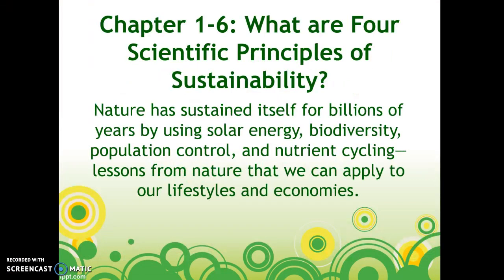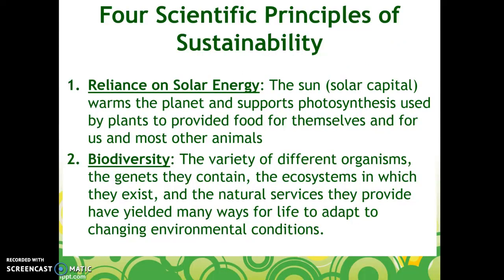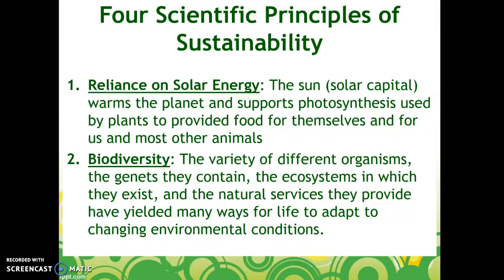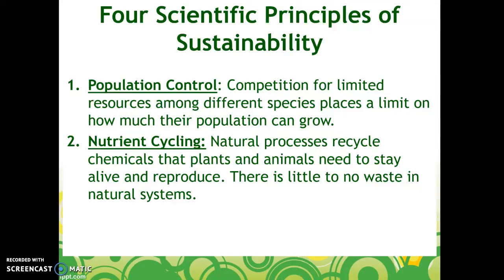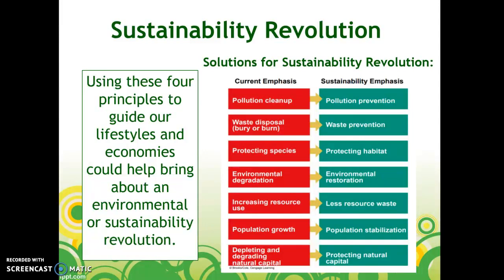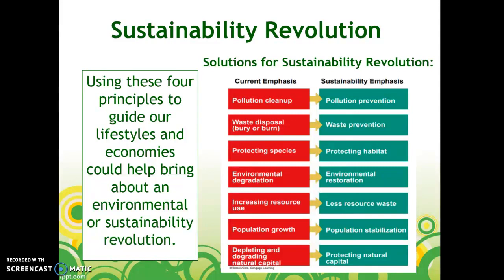APES PPT Video Notes: Chapter 1-6